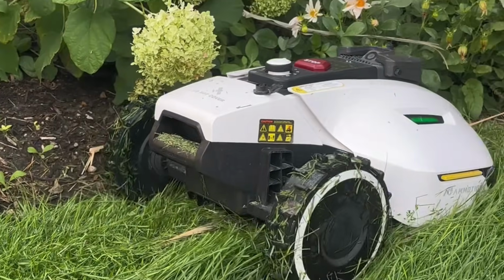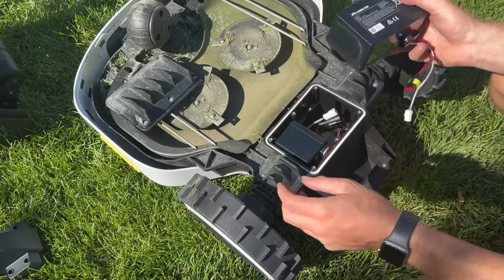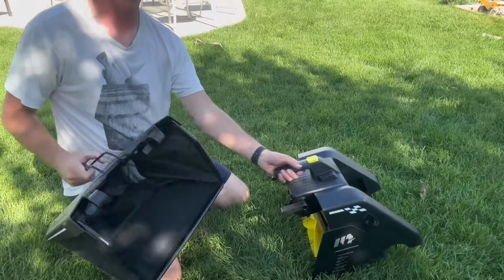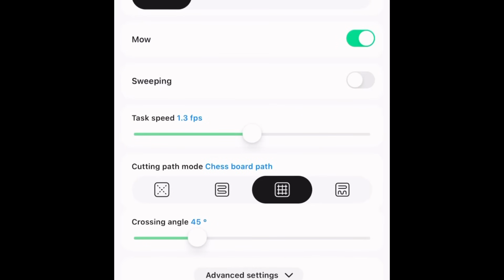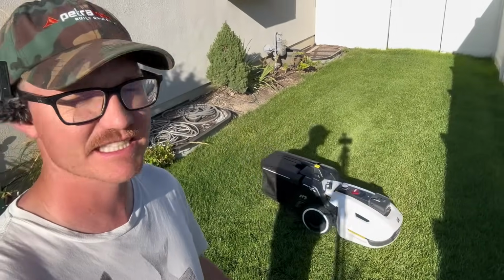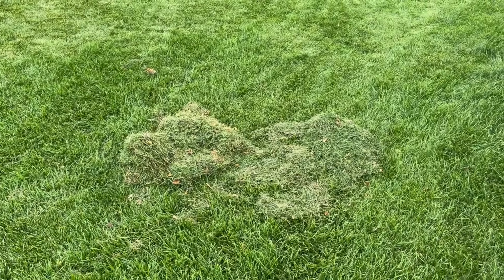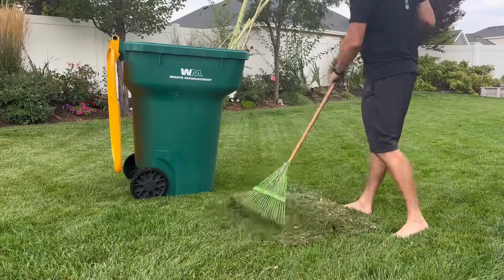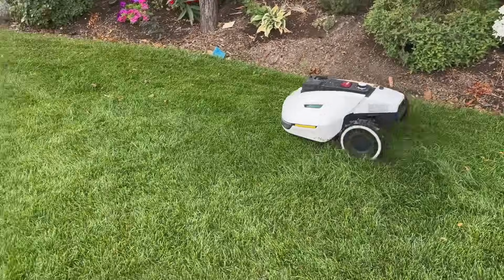Mammotion Yuka Lawn Sweeping Robot Lawnmower || Install || Honest Full Review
In this one we go over the @mammotiontech lawn sweeper kit for the Yuka robot lawn mower. We will do an unboxing, install and see the sweeper kit in action.

This is the first lawn sweeping robot.

See my video of the Yuka mower where I go over why I love the Yuka Mower:

Mammotion will be having a big promotion coming up on October 8-9 in the U.S. for both YUKA and LUBA2 mowers with crazy discounts!

Chaz